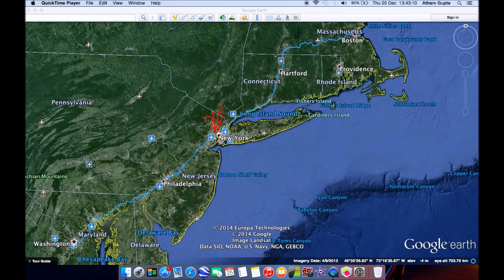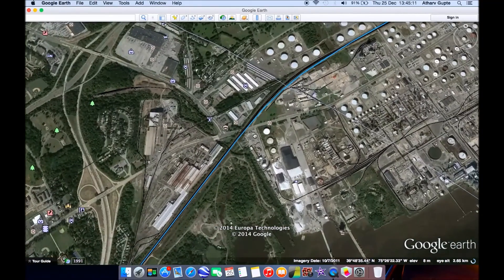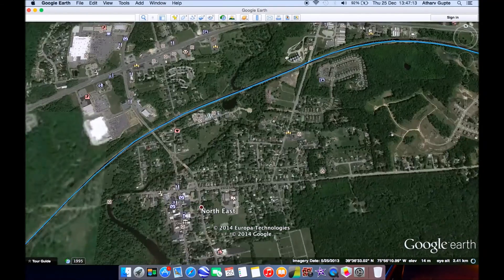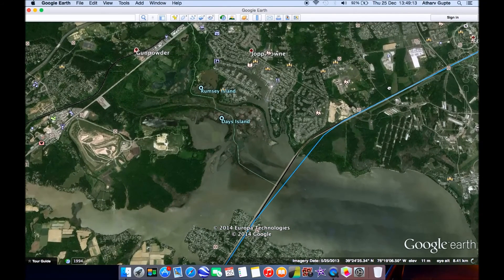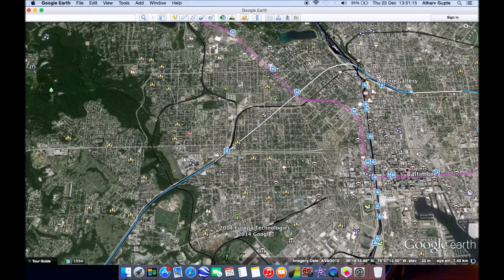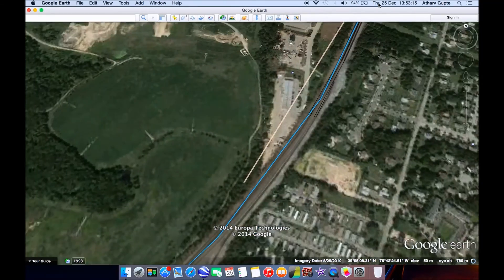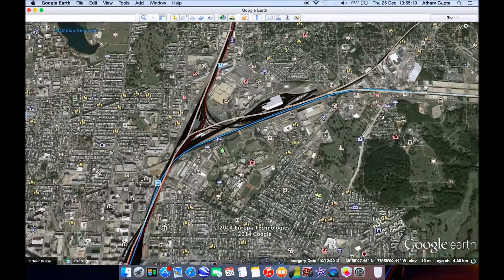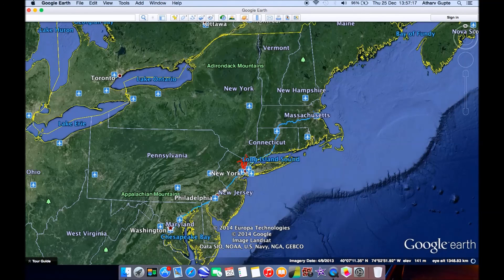Philadelphia to Baltimore to DC High Speed Rail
Travel from Philadelphia to Washington DC in only 54 minutes on this new high speed line. With a top speed of 300 km/h (187.5 mph), one can even commute from DC to Philadelphia or vice versa every single day. This can be build easily, by simply upgrading the existing tracks and straightening the curves. Only a few bridges and tunnels need to be built to maintain top speed. This line will be a big boon to the economy of the entire Northeast as a whole as it will link up with the existing Philadelphia to New York to Boston Mega High Speed Corridor.

DC to Boston Mega Line:

Express High Speed calls at: DC, Baltimore, Philadelphia, New York Grand Central, Boston South Station

Regional High Speed calls at: DC, New Carrollton, Baltimore, Wilmington, Philadelphia, Trenton, Newark, New York, Stamford, New Haven, Hartford, Springfield, Worcester, Weston (Route 128), Boston